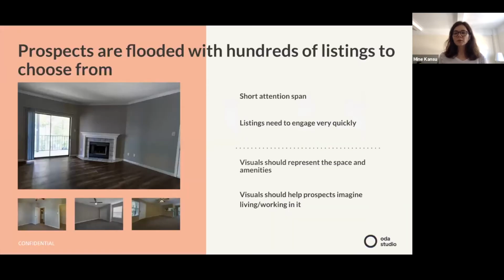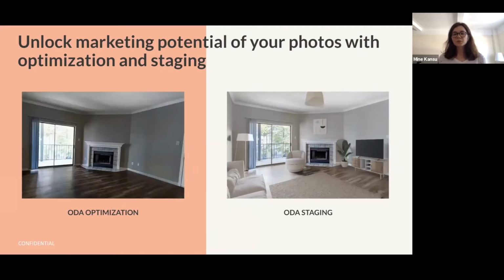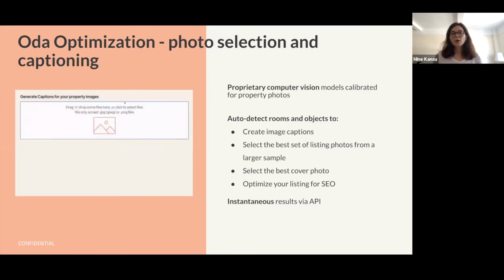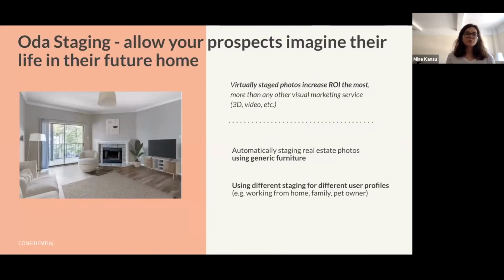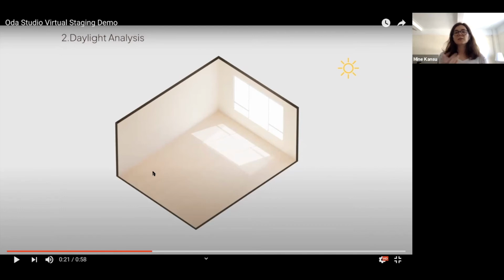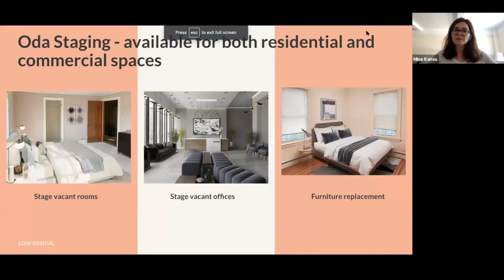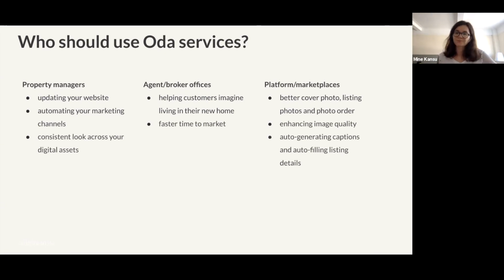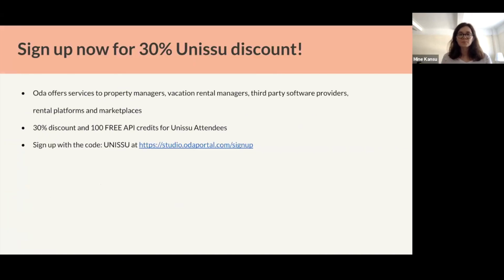Oda Studio Virtual Staging - Unissu June 2021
Check out our presentation recording from the Unissu June 2021 conference to learn about our automated image optimization and virtual staging services.